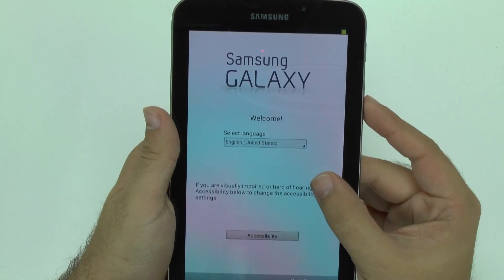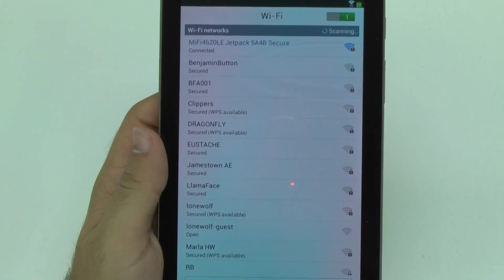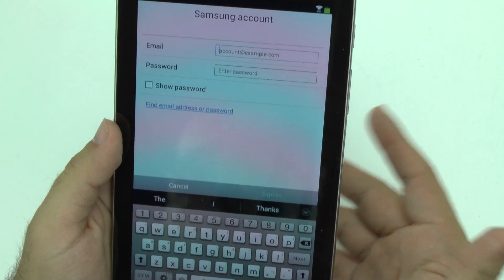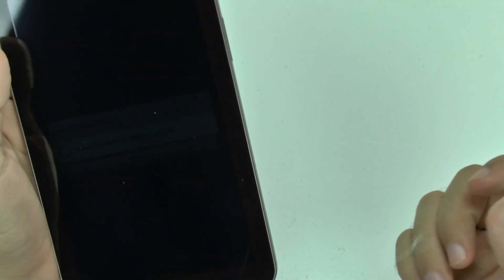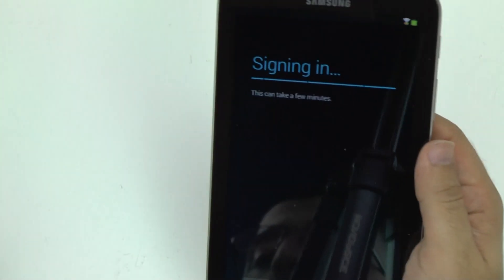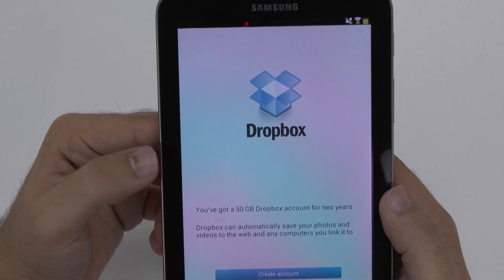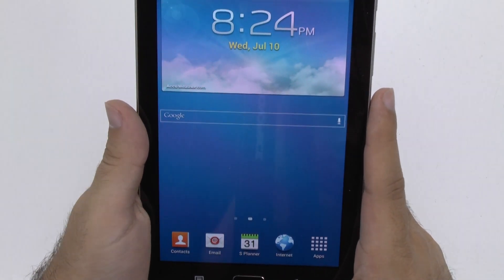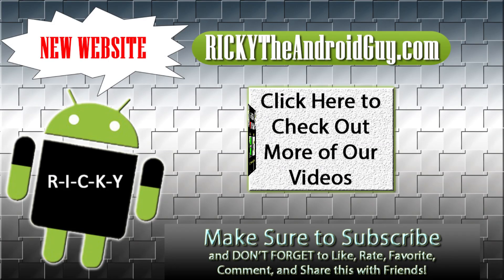How to Setup the Samsung Galaxy Tab 3 7.0